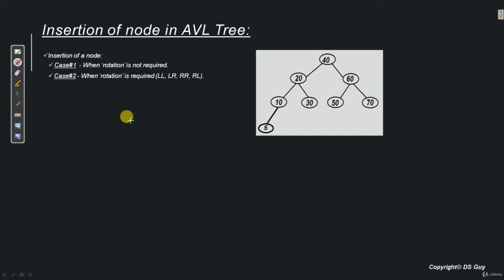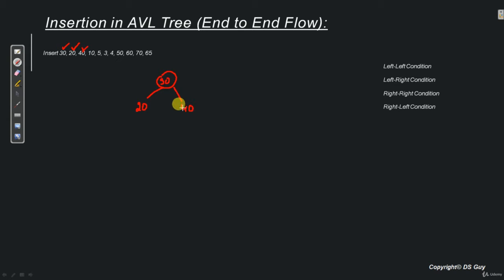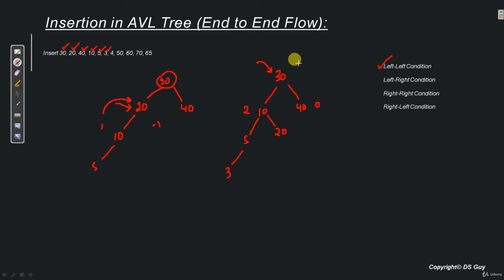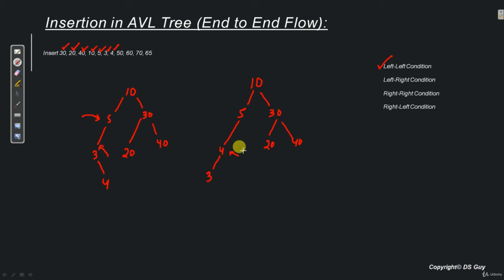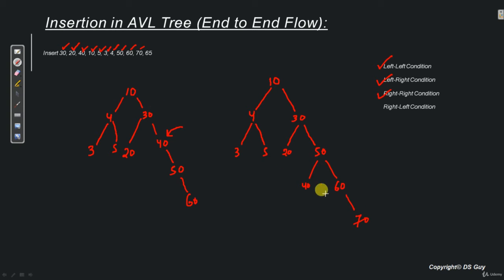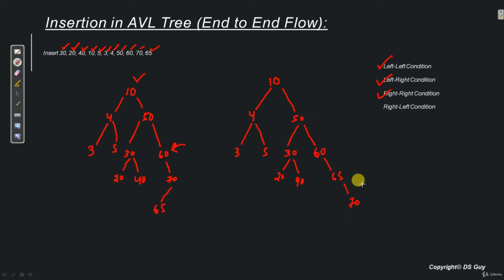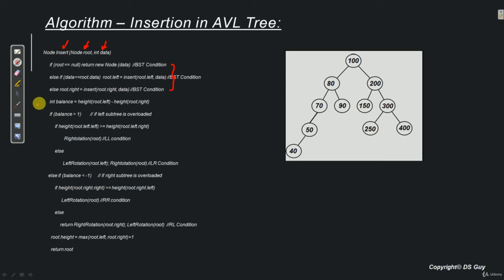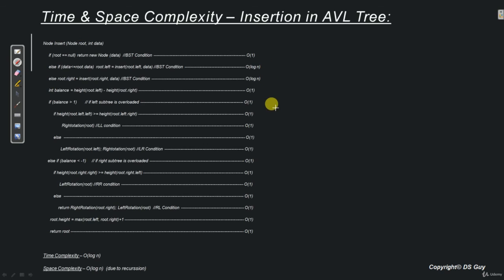Insert end to end case in AVL Lec-09||Ds&Algo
In this video we cover the topic - Insert end to end case in avl tree